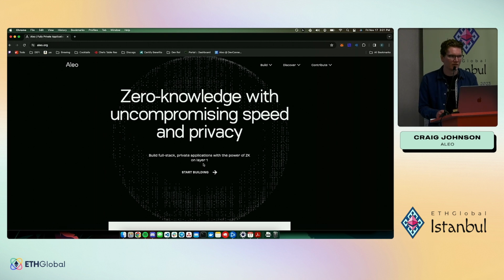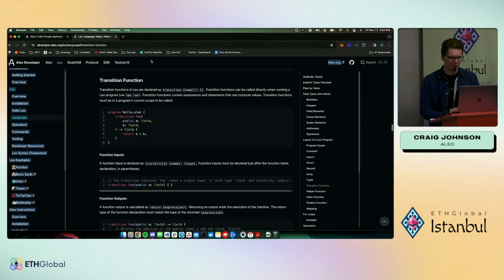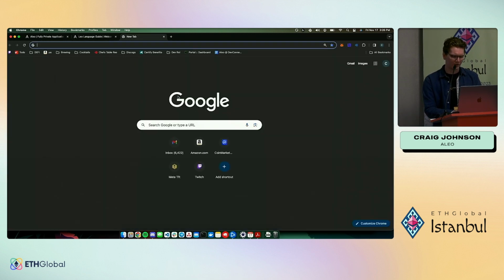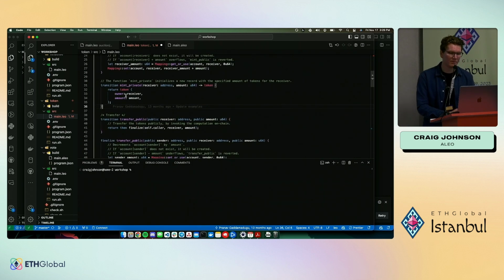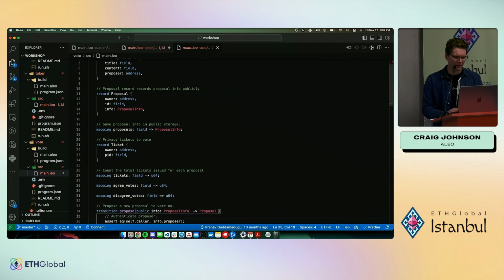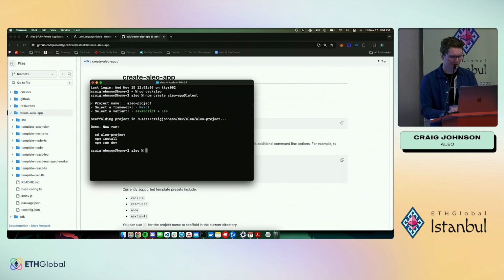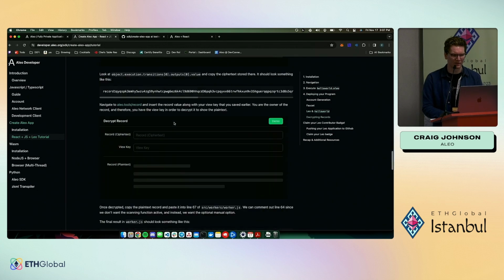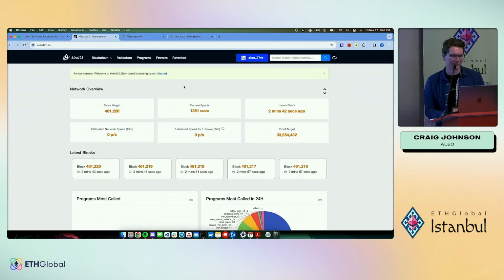Aleo 🛠️ Private dApp Development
Join us for an Aleo workshop!